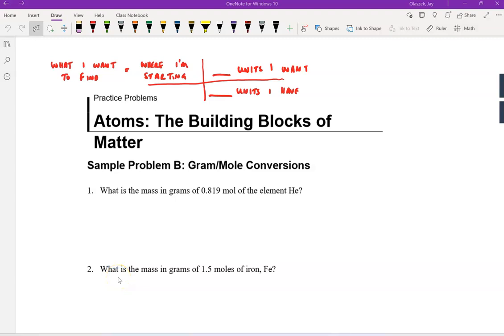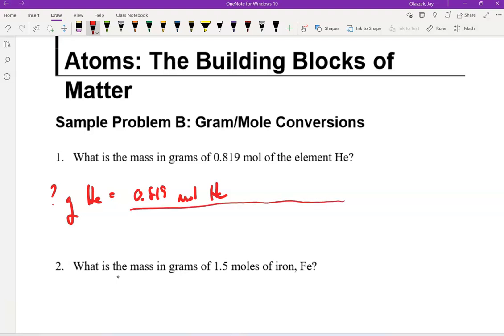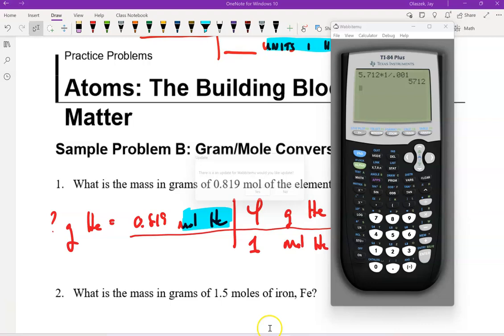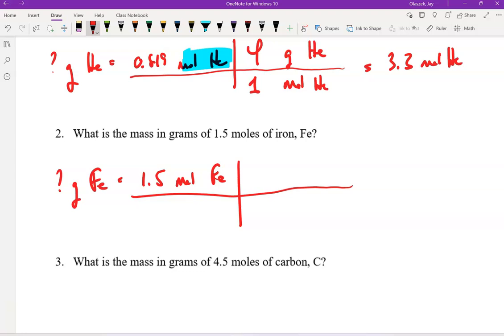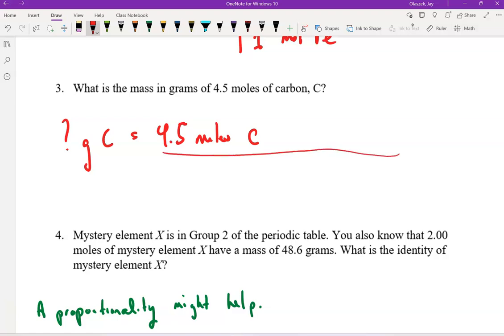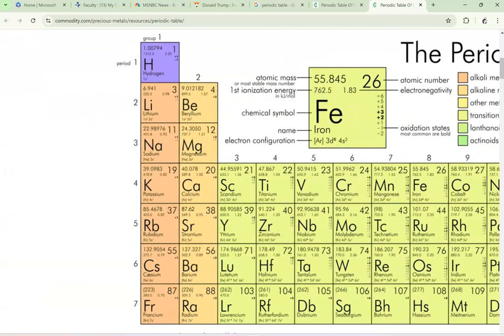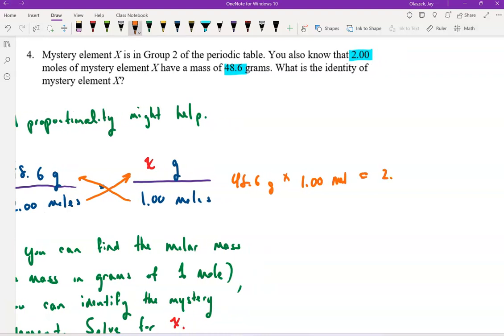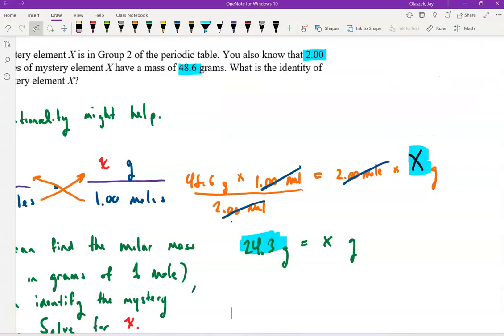HTDI Practice 3B